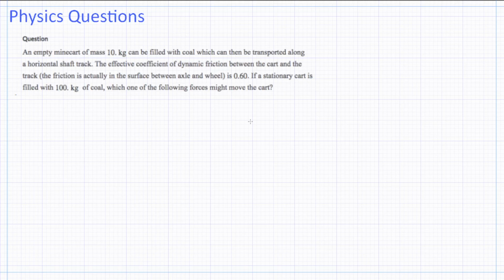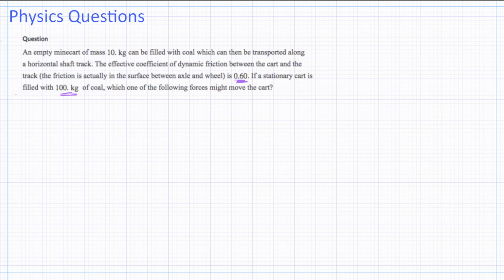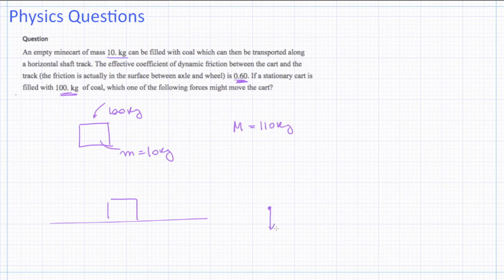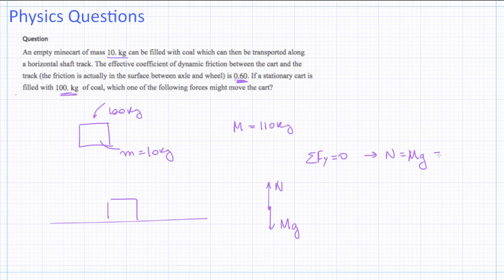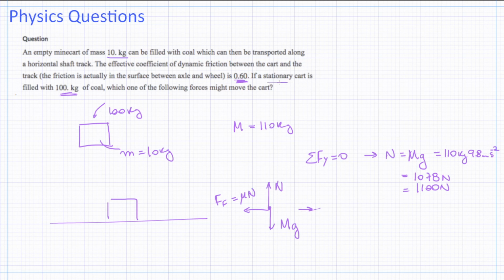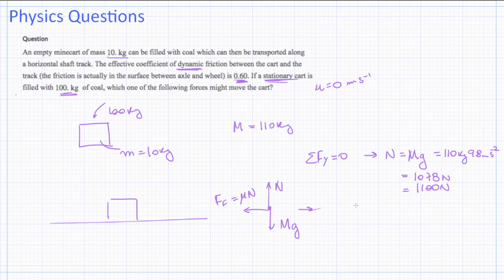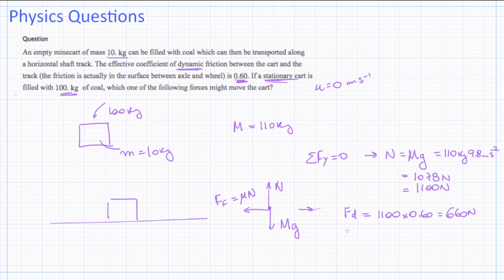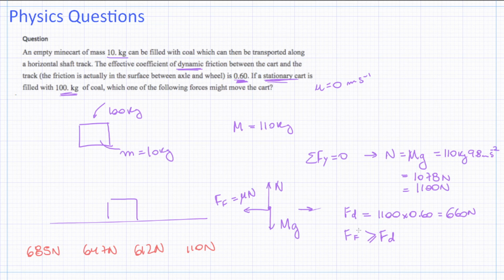Friction (doubts)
Mechanics - Friction